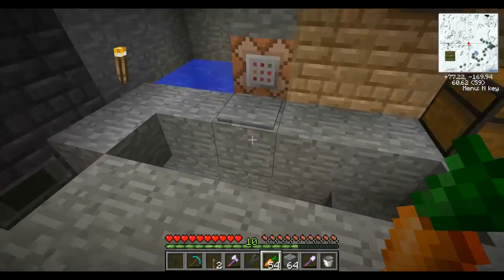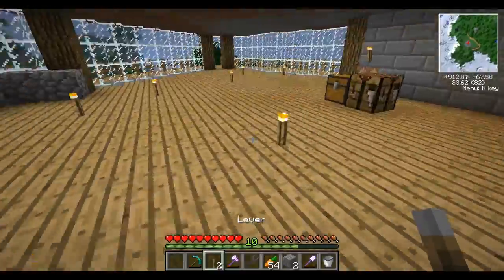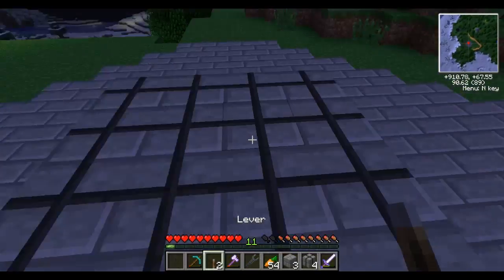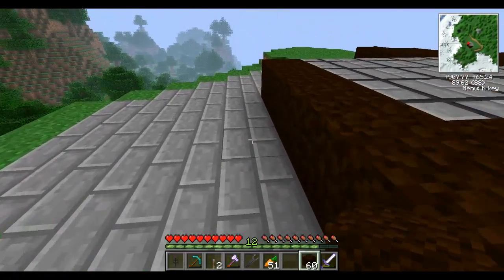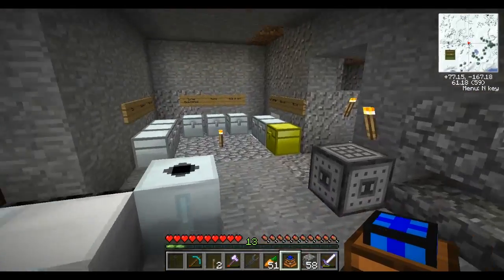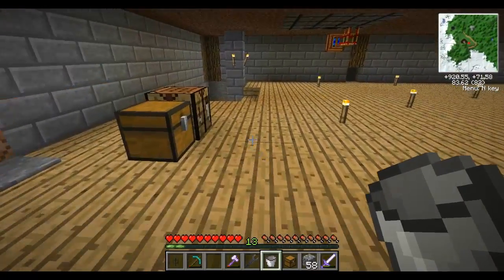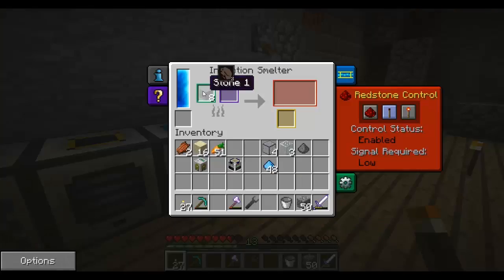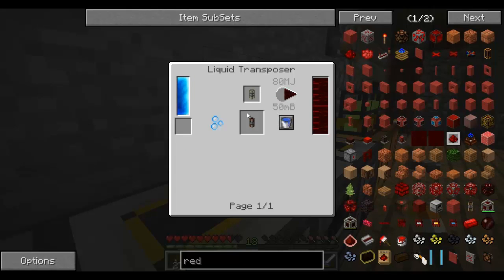Minecraft Feed The Beast LP - Ep.12